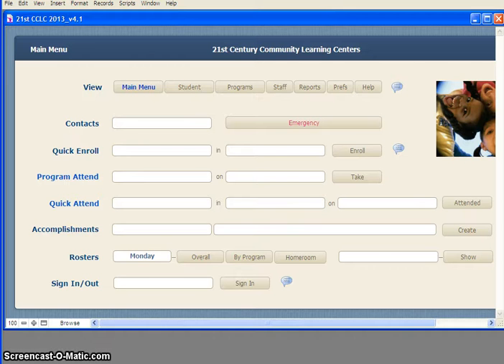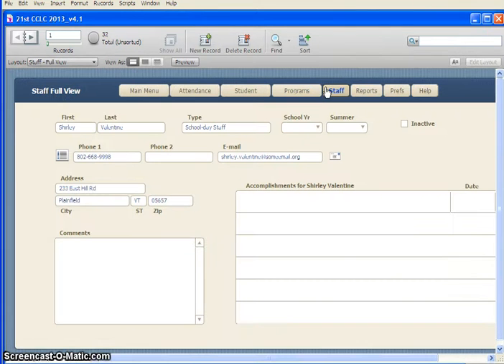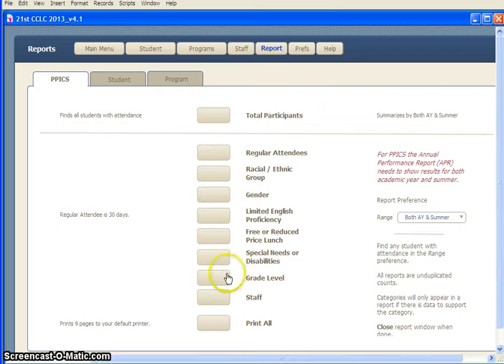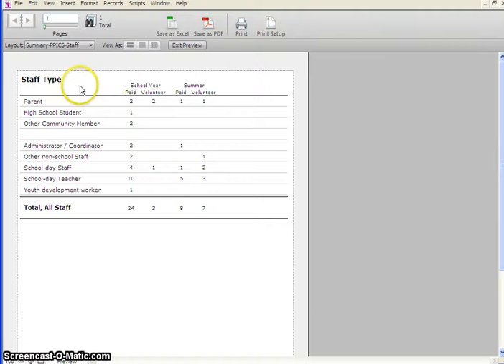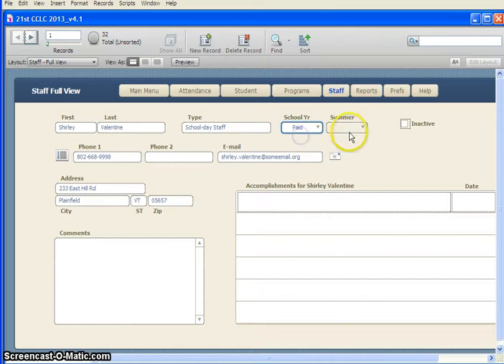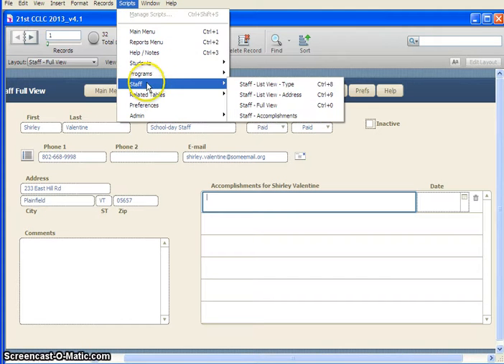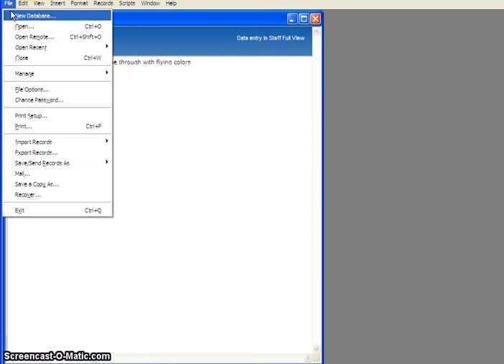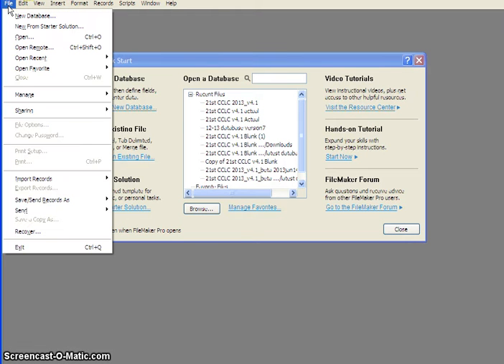Step 7 entering staff